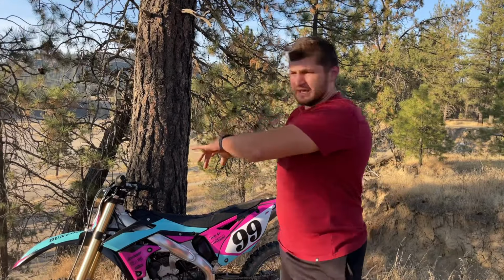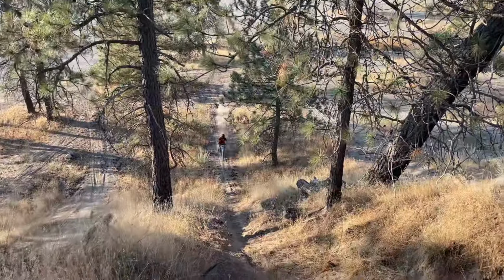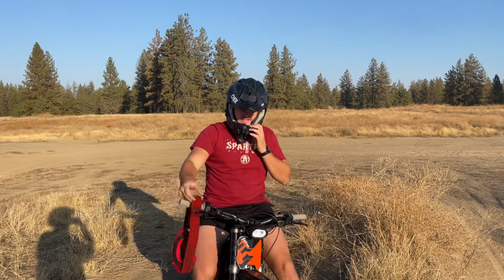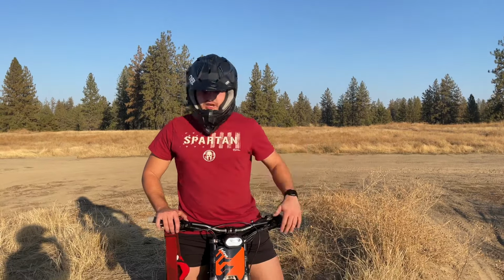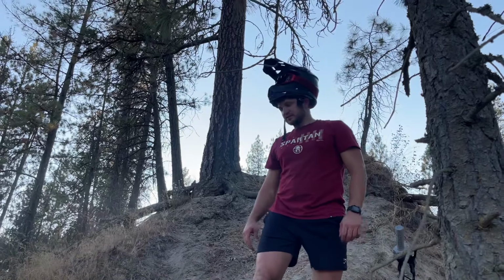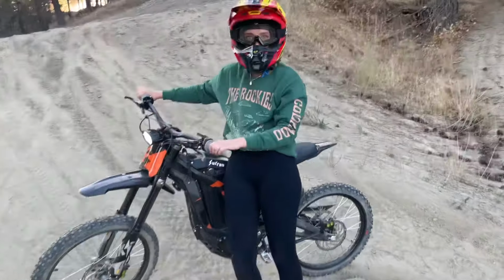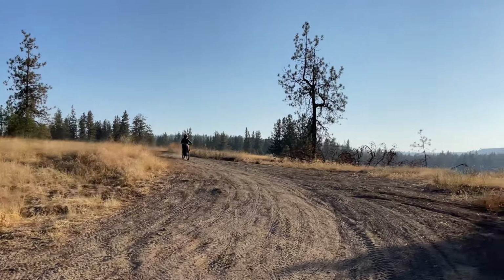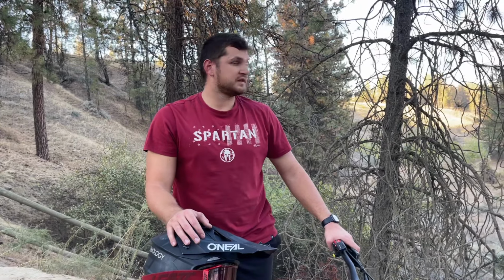2022 Sur-ron X E-Bike Vs. Dirt Bike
Bought this Surron X Light Bee last week from local dealer Allsport in Liberty Lake WA. And today I put it up against my 2014 Kawasaki KX250 in hopes the Sur-ron puts up a fight. We did hill climbs in the sand, dirt trails and more. Should you buy a surron? Will the Sur-ron keep up with dirt bikes? We will find out soon